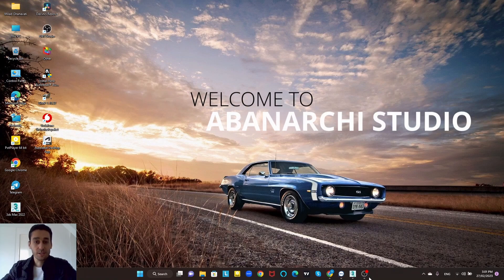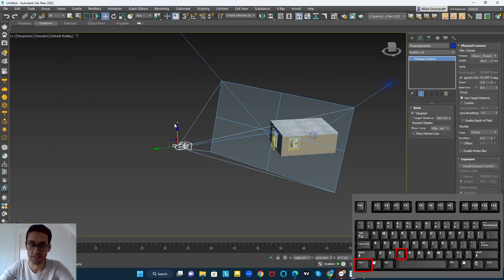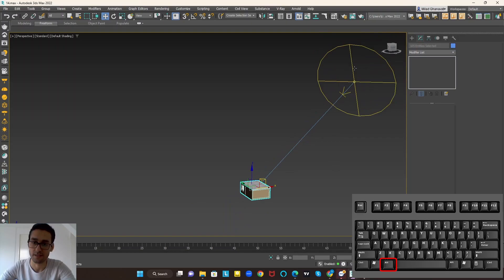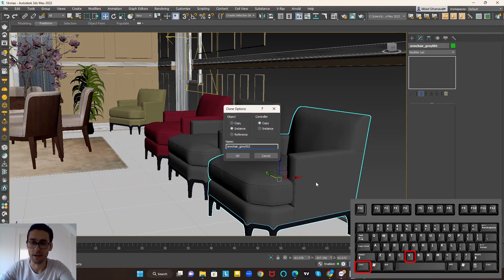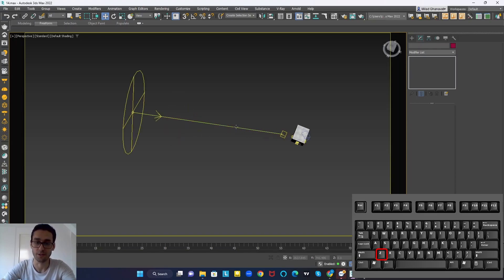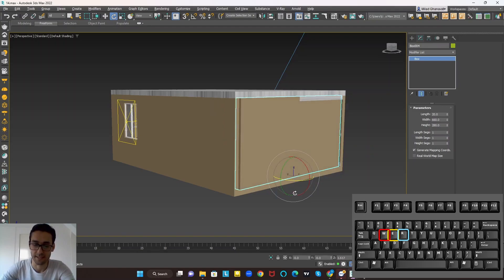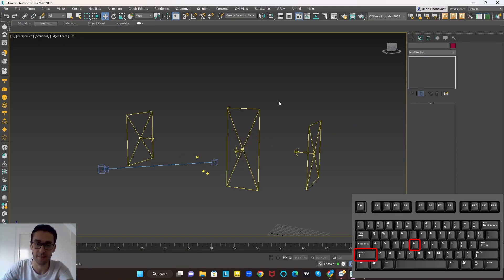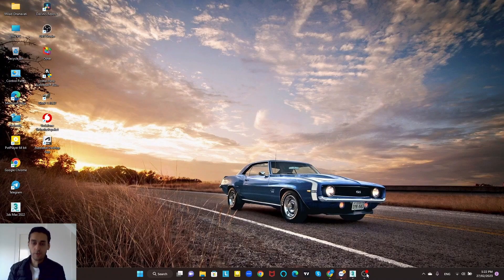Essential Shortcuts You MUST Know When Using 3Ds Max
Chapters
00:00 Intro
00:23 Ctrl + Z (Undo)
00:57 Ctrl + Y (Redo)
01:18 Ctrl + C (Add camera)
01:59 Ctrl + A (Select all)
02:33 Ctrl + S (Save)
02:53 Alt + MMB (Rotate View)
03:16 Alt + LMD (Remove from selection)
03:45 Alt + X (X-ray vision mode)
04:18 Alt + Q (Isolating selected item)
04:49 Shift + LMB / Ctrl + V (Copy of selected item)
05:36 Shift + Q (Take render)
06:09 M (Material editor)
06:28 P (Perspective view)
06:53 Z (Zoom)
07:20 A / S (Snap toggle/Angle snap toggle)
07:57 T / F / L (Change view angle)
08:30 W / E / R (Change selection mode)
09:30 7 / 8 (Polygon Count/Environment panel)
10:10 F3 / F4 (Wireframe/Edge face)
10:36 Shift + G (Hide objects)
11:13 Shift + F (Output frame view)
11:51 Space (Multiple option

Hello everyone and welcome to abanarchi channel.
This video is about 22 most important shortcuts in 3d max we must know while using the software. There are hundreds of shortcuts but most of them aren't useful as much as these 22 are.